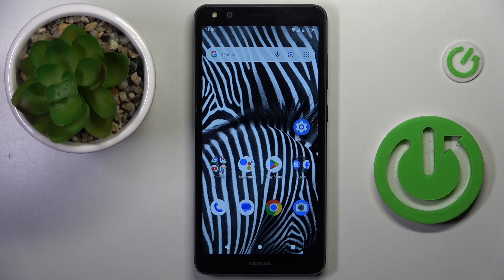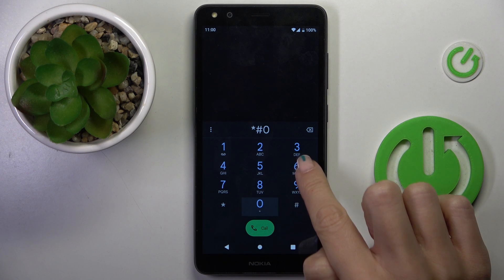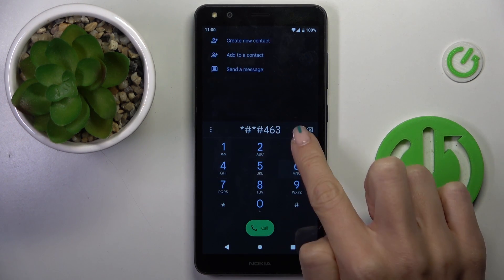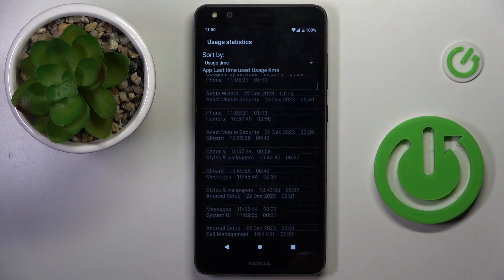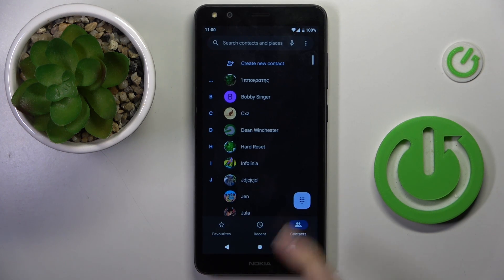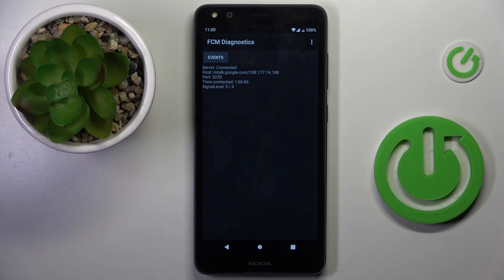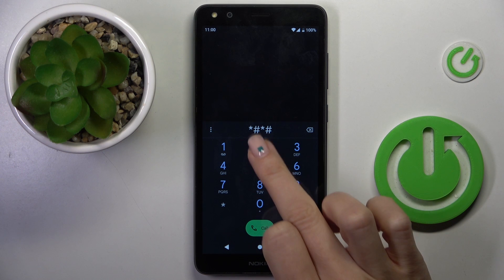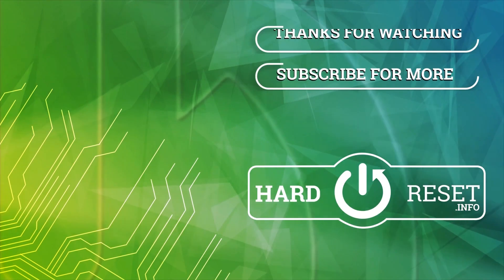Secret Codes for Nokia C01 Plus | How to Enter Secret Panels?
Unlock the hidden features of your Nokia C01 Plus with our intriguing guide on secret codes. These codes provide access to various service menus and information panels, offering a deeper insight into your device's functionalities. Our tutorial carefully walks you through the process of entering these codes, revealing the concealed aspects of the Nokia C01 Plus. Ideal for tech enthusiasts and curious users who want to explore beyond the surface of their smartphone's capabilities.